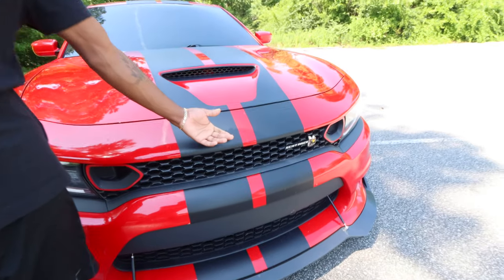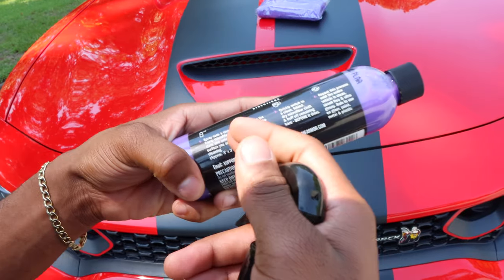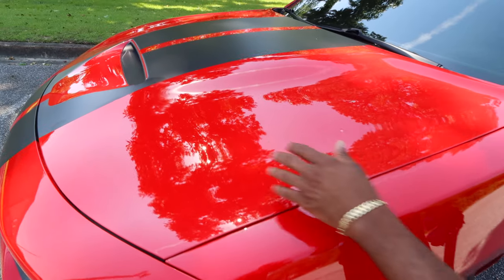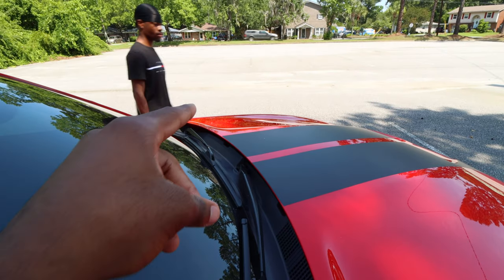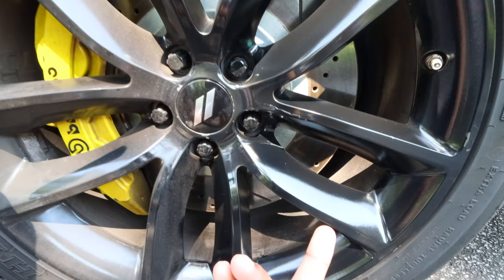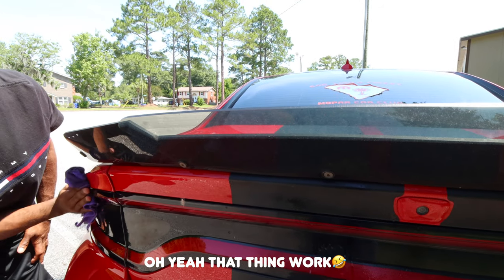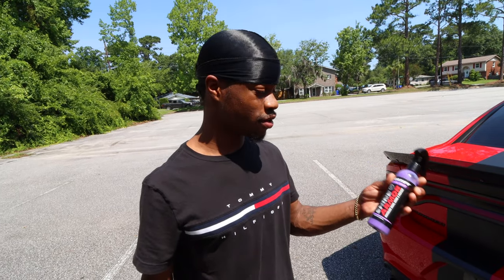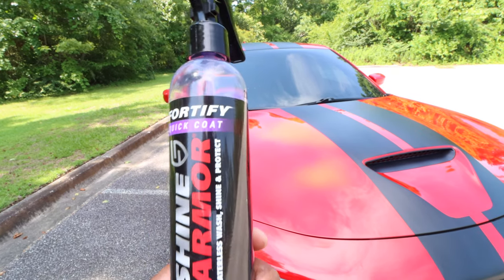SHINE ARMOR WATERLESS WASH/WAX REVIEW!! (MUST BUY😱!!)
Special thanks to @shineaemor for sending me this product to use on my car!! My honest thoughts and reviews are in this video so tell me what you guys think! If you like what you see then feel free to check out their Instagram and order you some today!!

INSTRUMENTAL  -

𝙄 𝙡𝙤𝙫𝙚 𝙀𝘼𝘾𝙃 𝘼𝙉𝘿 𝙀𝙑𝙀𝙍𝙔 𝙥𝙚𝙧𝙨𝙤𝙣 𝙩𝙝𝙖𝙩 𝙬𝙖𝙩𝙘𝙝𝙚𝙨 𝙖𝙣𝙙 𝙨𝙪𝙥𝙥𝙤𝙧𝙩𝙨 𝙢𝙮 𝙘𝙝𝙖𝙣𝙣𝙚𝙡.